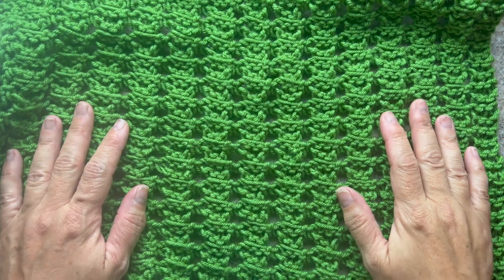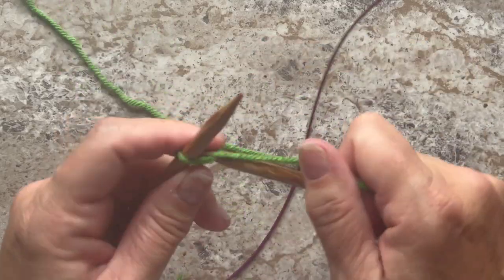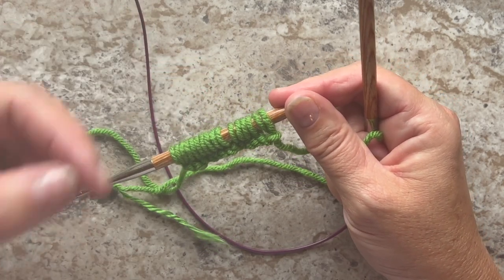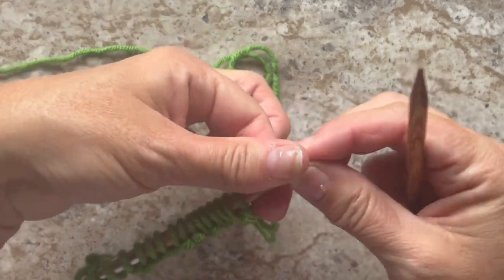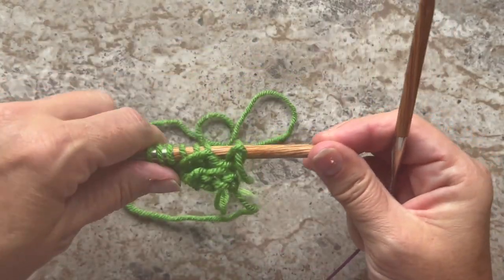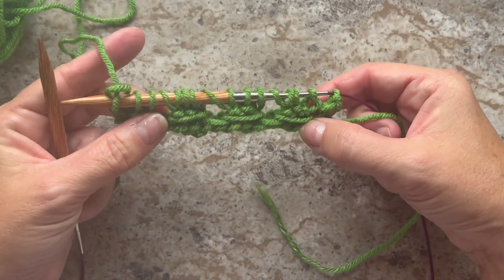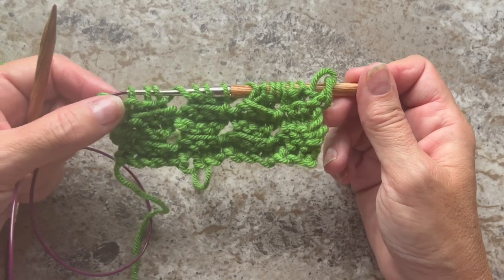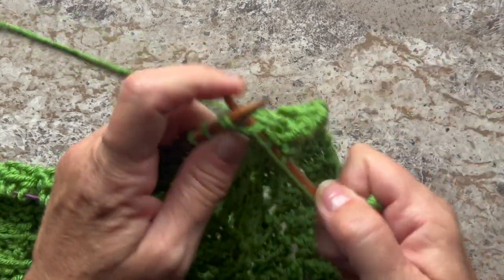Aloe Knit Hat and Cowl Pattern Step by Step Easy for Beginners Flat in Rows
knithat knitcowl knitmobius In this video learn step by step how to knit a pretty and reversible stitch pattern AND make a mobius cowl and hat from it.

Check out my online shop where you can order books, knit and crochet patterns & more directly from me!

Learn about my charity that helps survivors of domestic violence